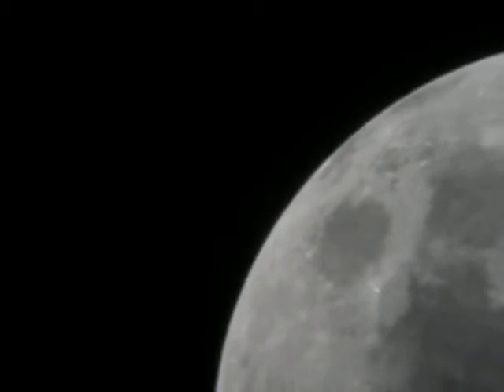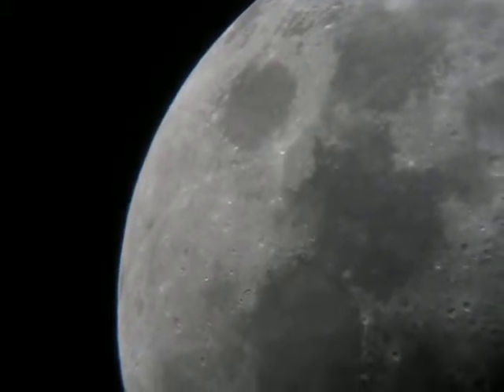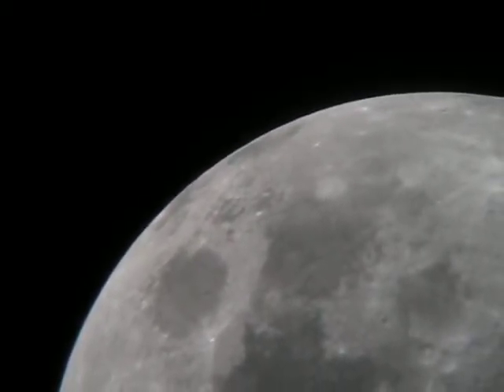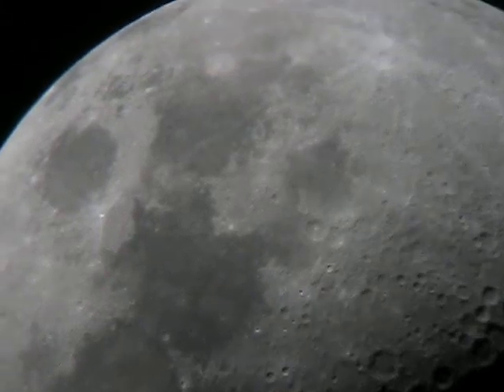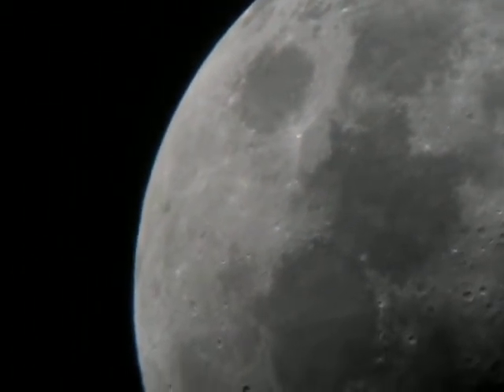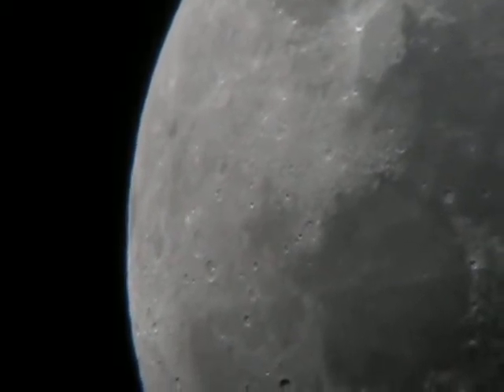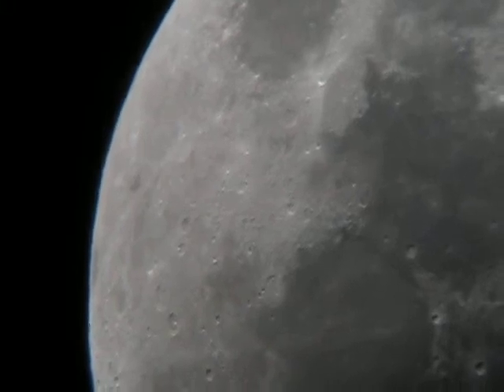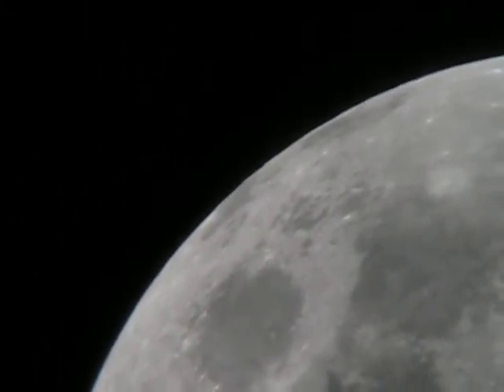First Quarter Moon, October 4, 2011 10mm Hyperian Baader Eyepiece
This is the first quarter, October 4th, 2011. Shot with a Tasco 4.5" Reflector telescope with a 10 mm Hyperion eyepiece. Using camera mount and a digital Canon IXS 85 Is 10.0 Mega Pixel Camera.
Notice the difference compared to the lit side of the moon as apposed to the shadow "Crater Side!"  Sun shows everything.  With a "FULL MOON" you will see no craters at all.
Try this, find your favorite crater, mine is Capernicus Crater, take a shot of it when the shadow passes this part, then take a shot with the FULL MOON of the same crater, the results are the exact opposite.  Its not a crater anymore, infact it looks like it has been built by something...
Your telescope MUST be Collimated perfectly, sharp.  Take your photos, especially those who have BIG telescopes.  I use 3 different programs for developing. Each program has something different to use to make the photo perfect... Adobe photoshop, Lightroom 3, and I photo.
So, if you really want to see whats on the surface on the moon, take your photos of the FULL MOON. If you don´t believe me, thats o.k., I leave it up to you to make your own decisions, I´m just voicing what I´ve already done...Have fun and enjoy the Moon, you will never look at the Moon the same way again. Try it. Peace, Wisdom and Knowledge...